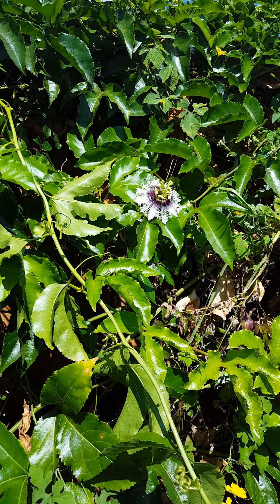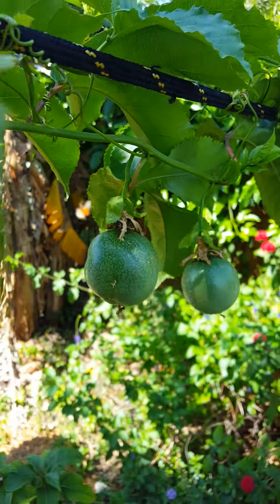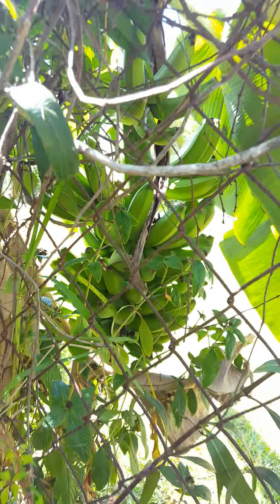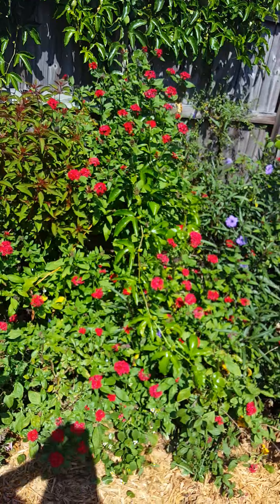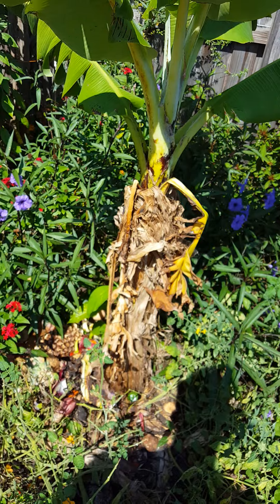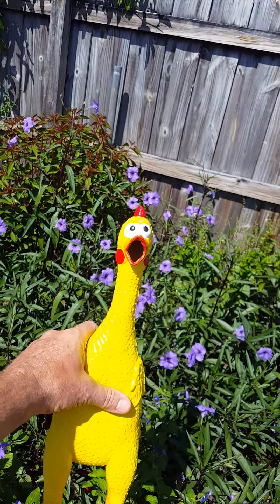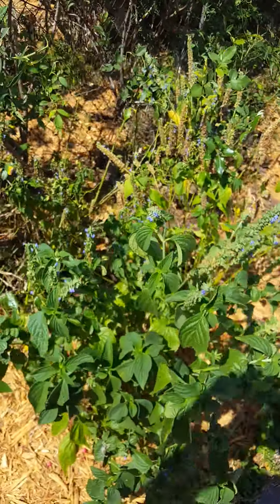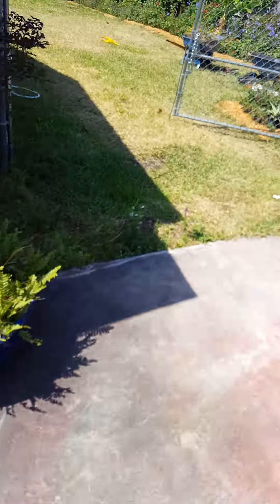Butterflies and a rubber chicken